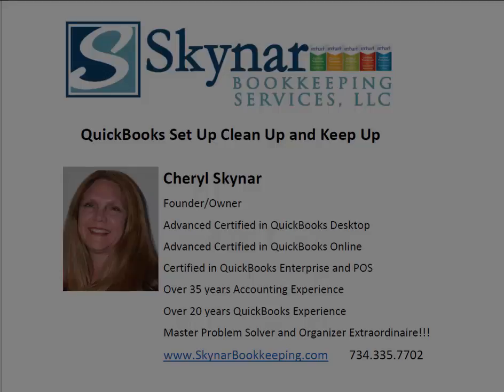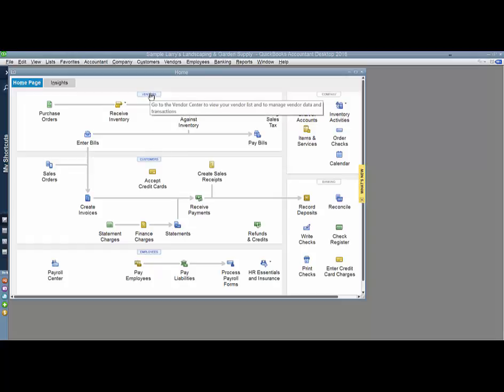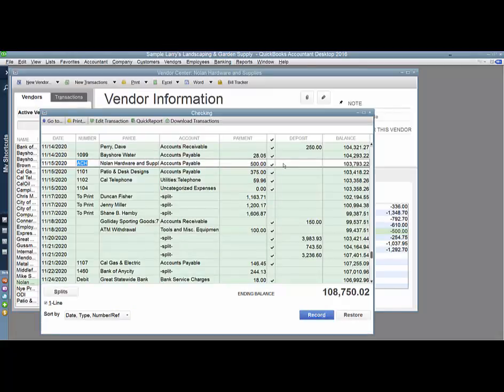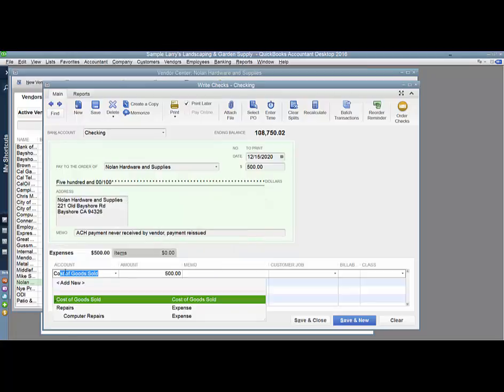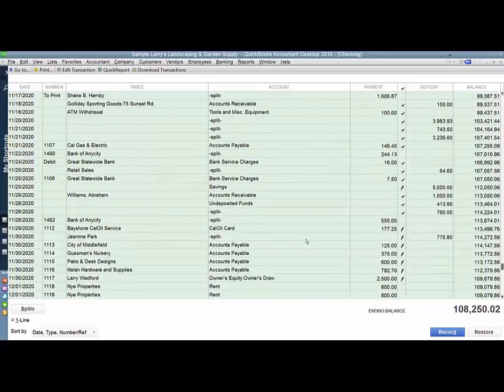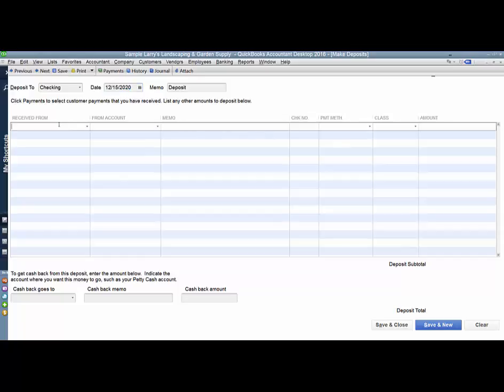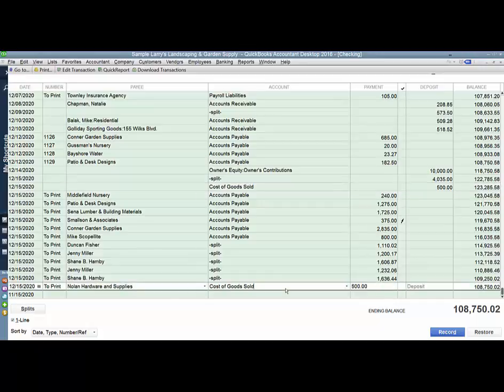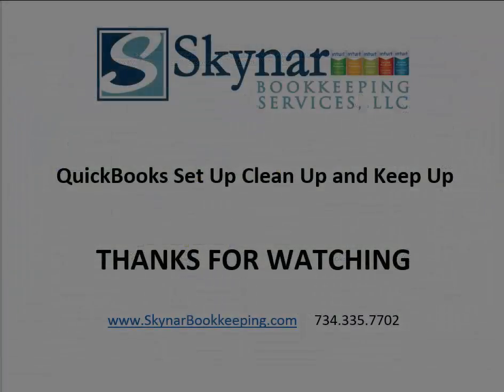QuickBooks - How To Reissue a Lost ACH Payment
If an ACH payment never reaches it's destination but your bank shows it as cleared you find yourself in a quandry.  You need to pay your vendor but your books will show it as paid twice unless you handle it correctly.  This Quick Tip will show you how to reissue the check AND keep your books accurate.